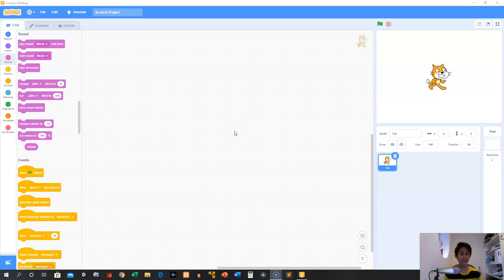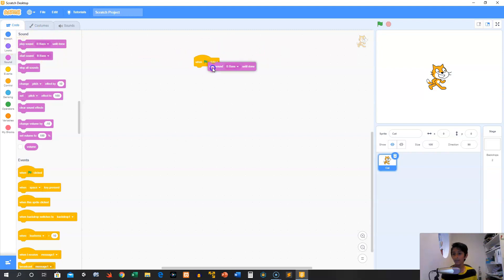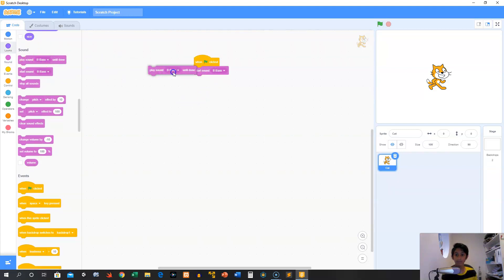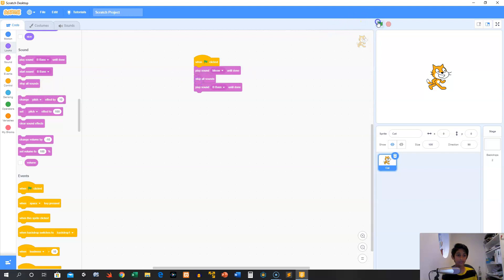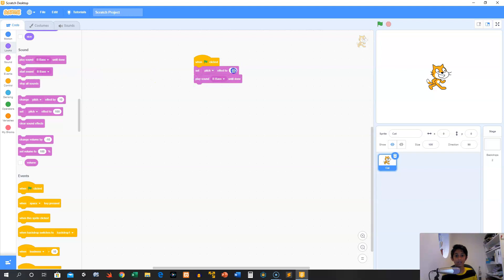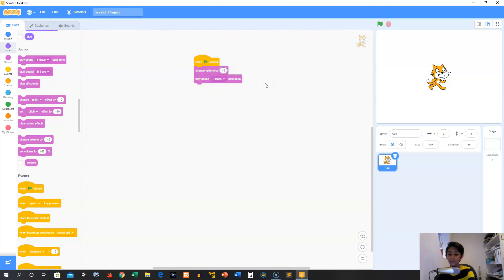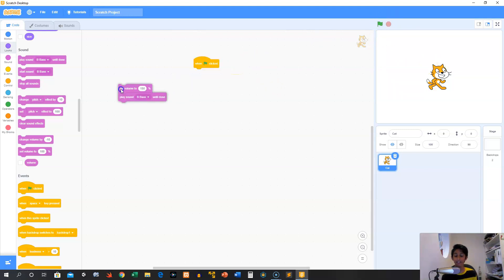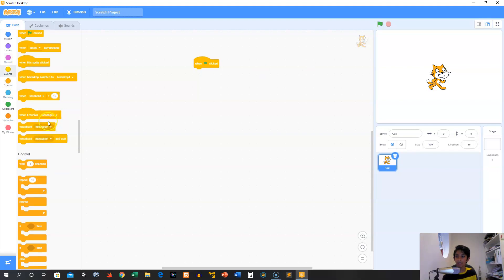Scratch11 - Sound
Hi everyone it's Little Code Ninja here!
Today we're going to look at Sound Blocks in Scratch 3.0
I'm using the offline editor instead of the site. A playlist to all my Scratch tutorials should show at the end of the video.
In there you can find my vids on how to install Scratch and how to get setup with Offline Editor.
Anyways, I'm not just looking at Sounds, I'm explaining every single block in the Sounds Category.
Enjoy, and Keep Watching! :)